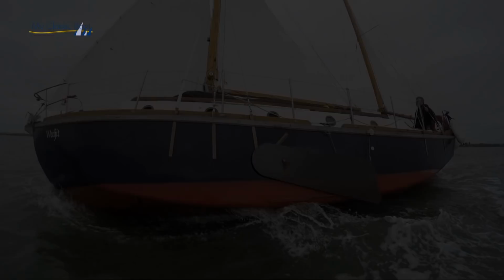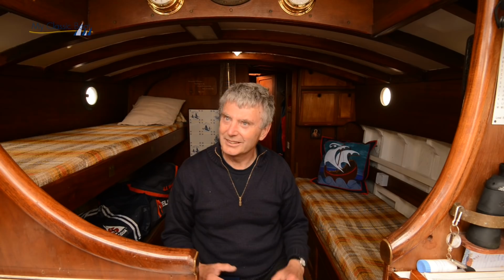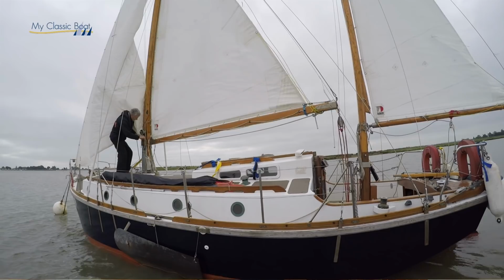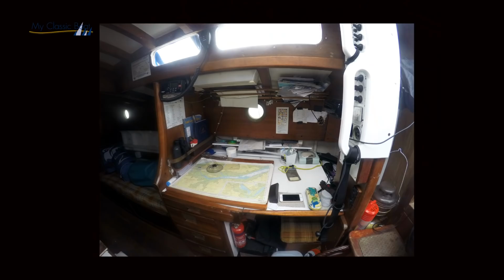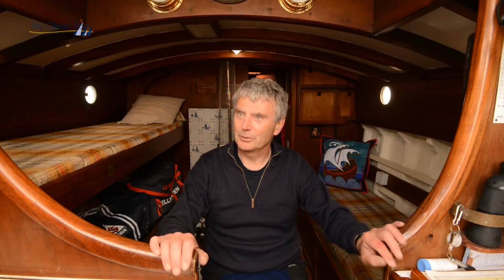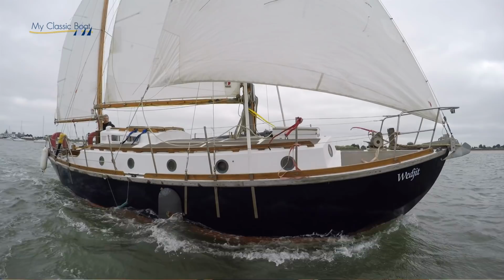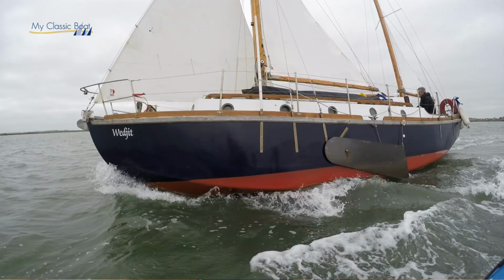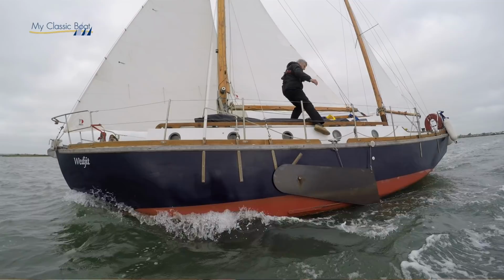My Classic Boat. Maurice Griffiths Waterwitch Mk II 30ft 1960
Our main November boat video is an unusual Maurice Griffiths design. His 1960's Leeboard Waterwitch Mk II is commonly  known as a 'Barge Boat' and once you've watched the video - you'll see why. We joined owner Tim Fenner, on the Blackwater, up on the east coast of the UK for a summer sail in overcast winter type conditions. Copyright My Classic Boat. Music Dave Houghton and Pip De Ste Croix